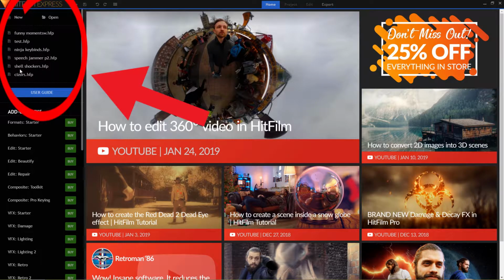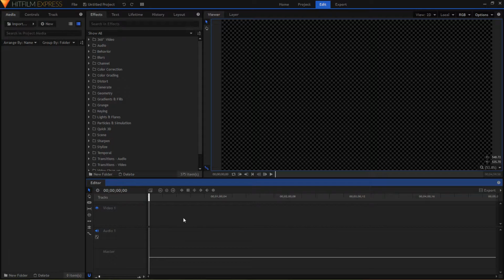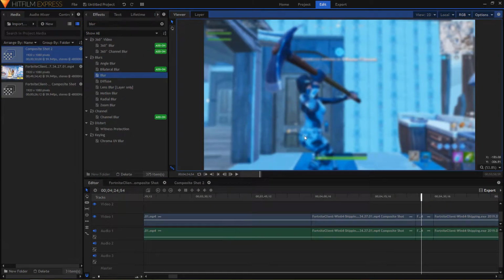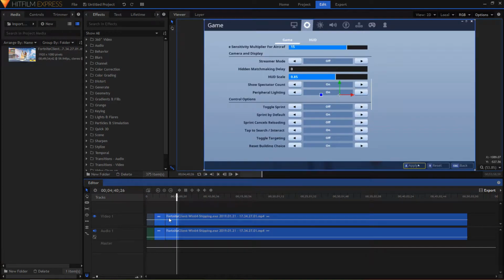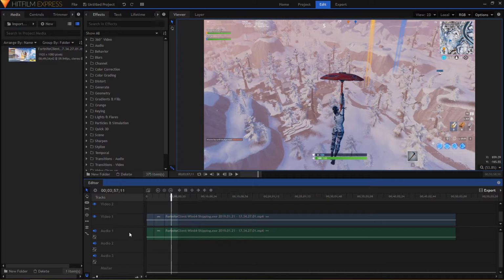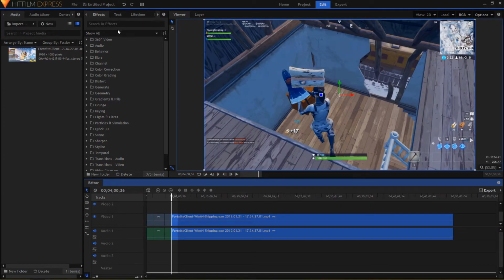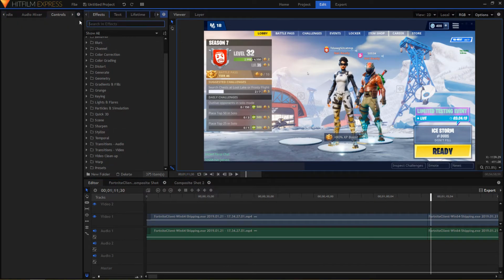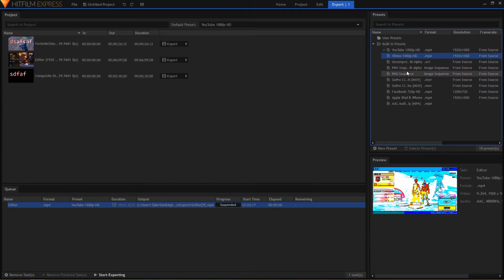Hitfilm Express TUTORIAL 2019! The Basics!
Hey guys! Today I am showing you the basics of hitfilm express (2019)! I hope this was able to help you!

Hitfilm Express Tutorial: The Basics! | Best Free Video Editor 2019?